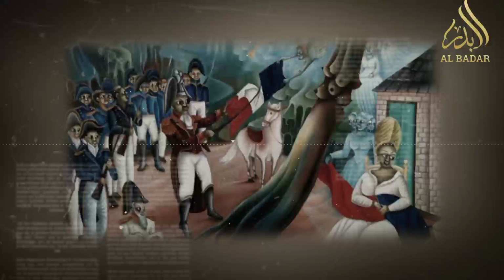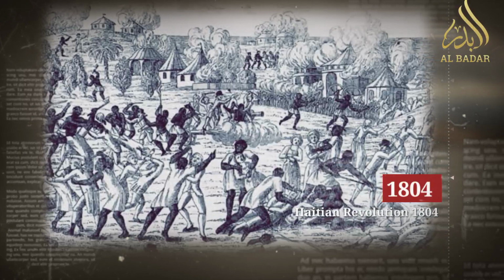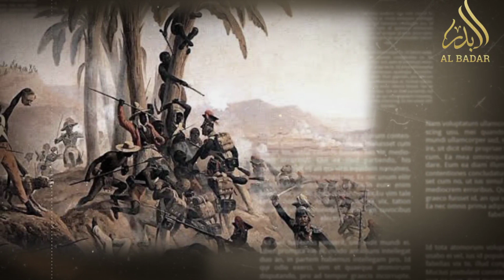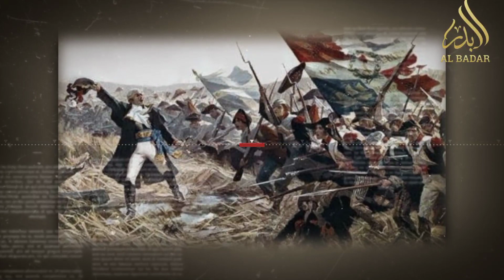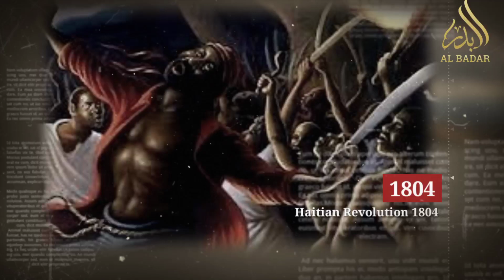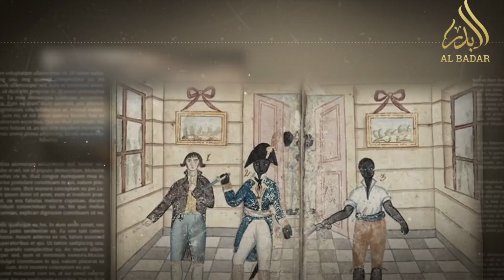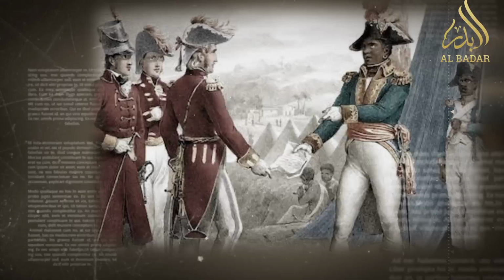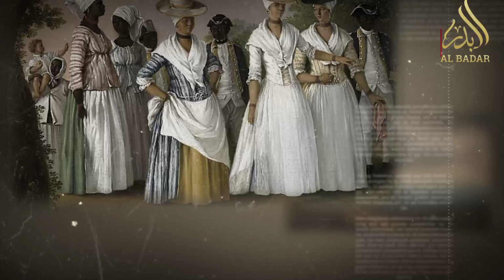History of Haitian Revolution | A shortest complete documentary on Haitian Revolution | Al Badar